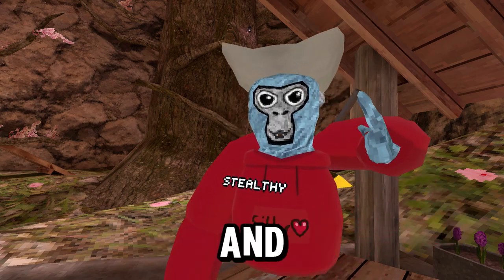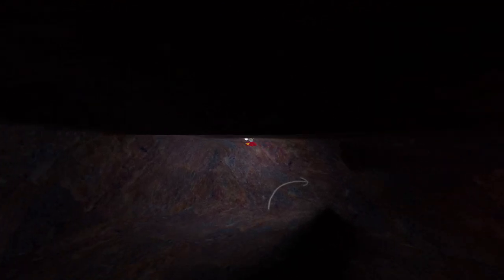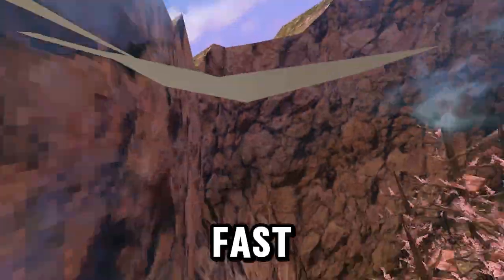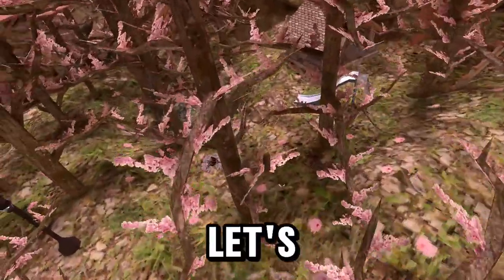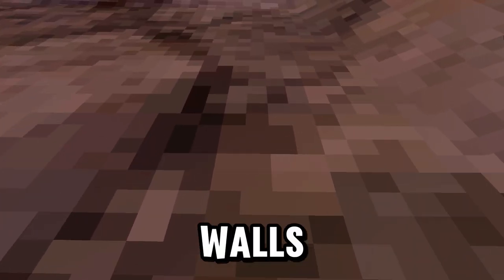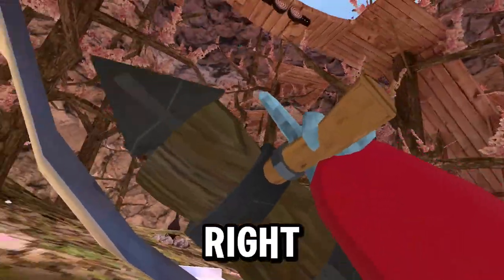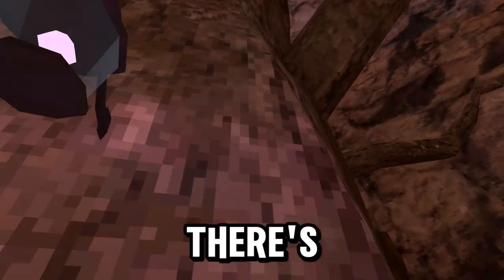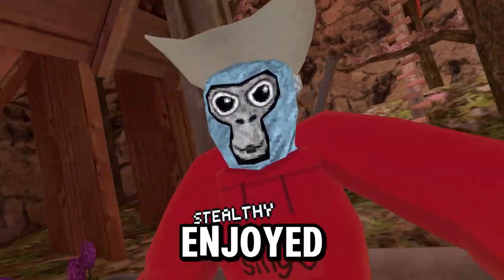Reviewing BARK MOD MENU IN GORILLA TAG!!!!